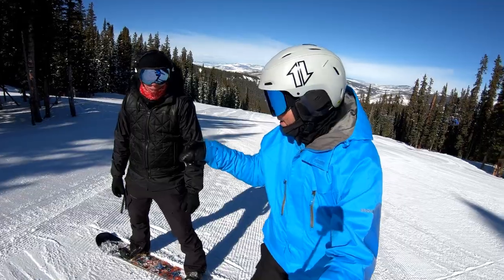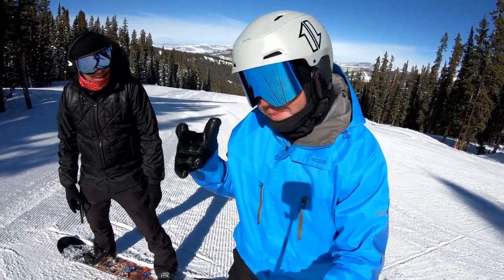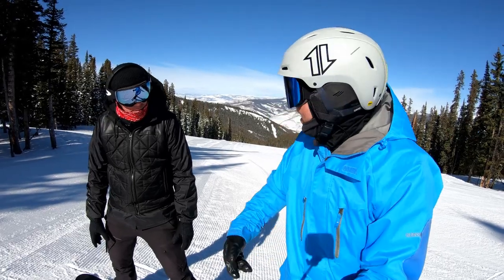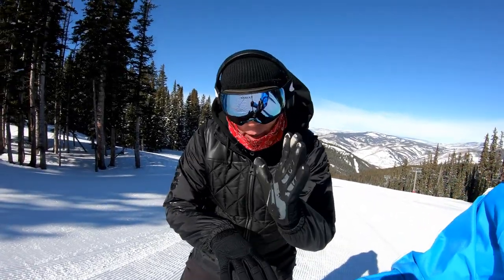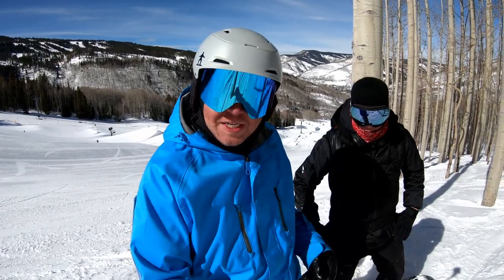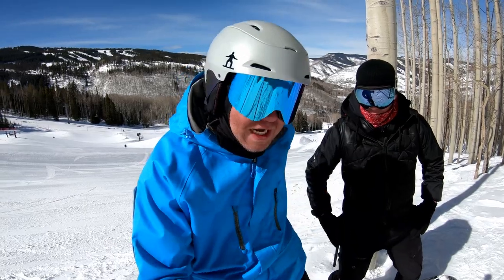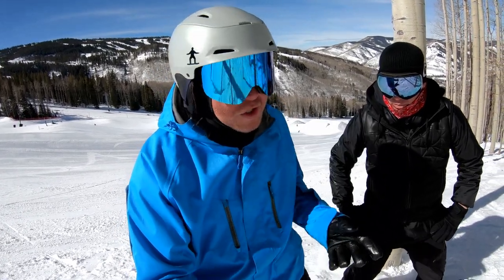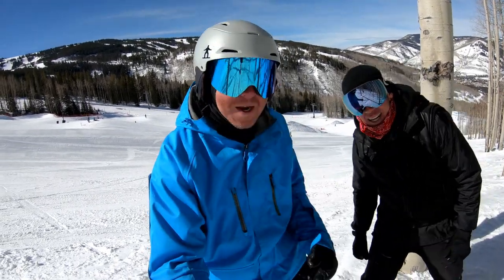Spine and Hip Alignment For POWERFUL CARVING on a Snowboard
Big thanks to Beaux for helping with this vid!
Tip Jar:
Bitcoin▶︎ 1DDVXAbpVzSmFpN4HT4gWqJX515ijpsqjx

Elliot Hayes
Bochen Eric Chen
Scott Knight
Stephen Mendoza
Alexander Critchley
Mark Croke
Julien Balland
Tzun Chung Lai
NetLife Concepts
David Alfonso
Perry Foster
Reginald Pratt
Christopher Wong
Eric Sanders
Thomas Rader
David Snyder
Thomas Carrierr
Matthew Unland
Ellen Robertson
Július Tóth
Konstantin Tarasevic
Paul Y
Shawn Wilson
Stephen Riskus
Sheron Marshall
Shawn P Cusick
Sayre Temple
Martin Engelking
Pavel Kovtunov
Galo Grijalva
Galo Grijalva
Graham Fox
Adam Levine
Warwick Hall
Chris Curry
Sky Blue Products Inc.
Matthew Johnson
Michael Nguyen
Tirachina
Dirk Geyer
Michal Pawlowski
Alex Garner
Brian Price
Július Tóth
Paul Markert
Julio Hernandez
Josh Semick
Francois Toubol
Hartmut Weniger
Vincent Mayer
Michael Antonakakis
Mike Swartz
DV8
Lee Griffiths
Jukka Suuronen
Frankie Yuen
Kyle Tayler
M.J Communications
昊钰 王
Matt Jackson
Matthew Valentine
David Binford
Jennifer Kankiewicz
Todd Bovo
David Pilcher
Scott Innes
Timothy Garner
Jason Kozma
John Risner
Jose Alemar
MacHiko Yoshida
John Kessler
G Nelson
Amos Yew
Stephen Hinterkopf
Randolph Russell
Gabriel Castle
Keir Moffatt
Graham Fox
Verena Tewes
Joshua Klein
Scott Knight
William The MTB Beginner
Megan Wong
Tyson Judd
Yannick Beauvalet
Guy Manova
New Sign Solutions
Brent Rowe
Christopher Matthews
Machine Box Recordings LLC
Sky Hu
Brenden Allen
Igor Pugach
Peter Neil
Jacob Valentine Iv
Aaron Smith
Tobias Werber
Christopher Kelly
yasu4303
Andrew Scheen
Primo
Andy Caba
Chris McGuinness
Bochen Eric Chen
Павел Плаксин
Bernard Konrady
Gene Gonyaw
Josif Babic
Marc Bowring
Scott Knight
Константин Кильянский
Jinqi Song
DB Max Ltd
Anthony Birchall
Jan Galvez
Stephen Riskus
Grayson Witt
Steve Woods
Daniel Dunning
Jamie Mulford
David Harrison
Marcelo Azevedo
Charles Dera
Christopher Wong
Mirna Sypkens
Siyi Yang
Tuan Minh Ho
Mikhail Zolotukhin
Phuoc Le
Michael Tuazon
Josh Manski
Rasmus Rendsvig
Luc Knebel
Ryan Klug
Gabor Komaromi
Das_Goofinhiemer
Damian Boni
Frederik Auffenberg
Sebastian Falk
Eamonn MacConville
Константин Кильянский
Jesica Andreason
Dennis Rynicke
Alexey Egorov
Bob Wooten
Jesper Björken
David Button
"D"
Davide Franzin
Dan James
Tutlezed
Joachim Bekmann
James Mulford
David Tilford
GKM Investments
Juan Diaz
Jose Alemar
Kevin Horst
Alex Whyte
Simon Levene
JC
Drew Wiesner
Ian McGowan